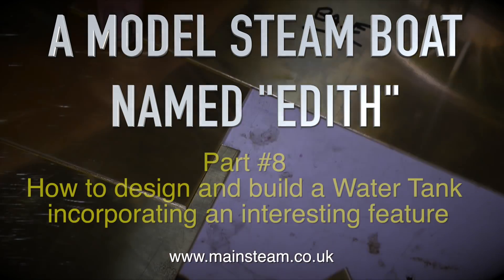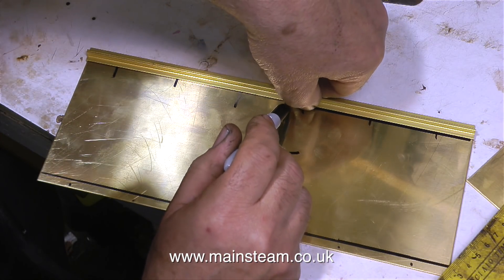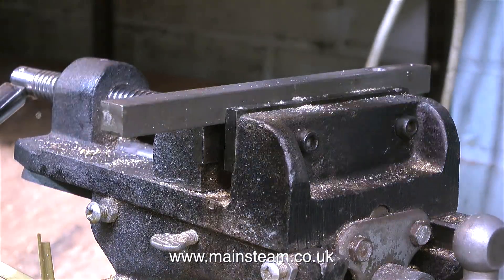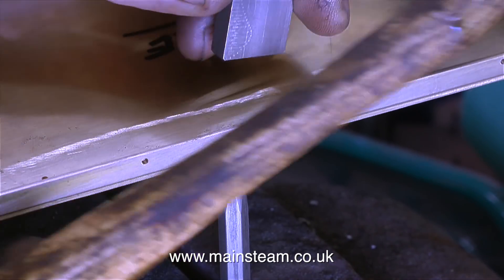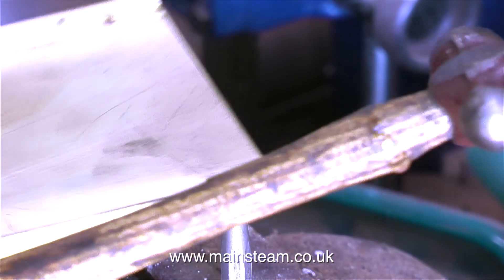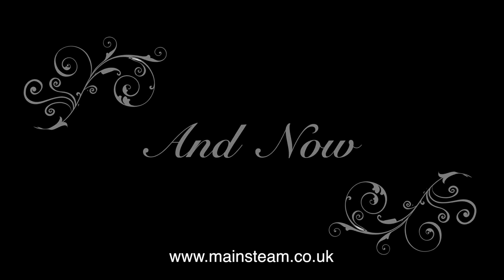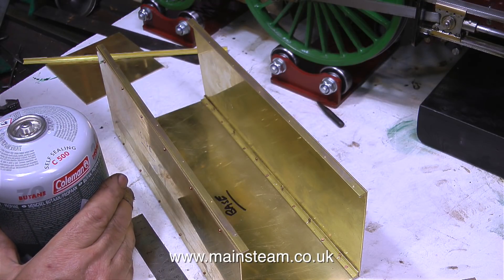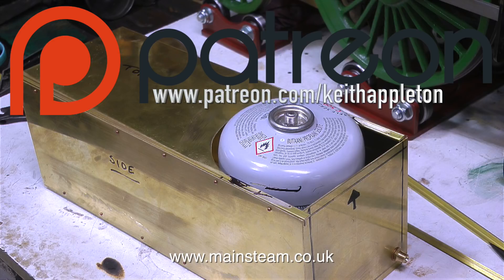A MODEL STEAM BOAT NAMED EDITH - PART #8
A Model Steam Boat Named Edith - Part #8 - In this episode I show the riveting of the water tank components plus a look at the special design of this tank IF YOU ENJOY MY VIDEOS AND WOULD REALLY LIKE TO HELP ME BY BECOMING A PATRON OF MY YOUTUBE CHANNEL VIA "PATREON", OR IF YOU WISH TO SUPPORT ME VIA 'PAYPAL" TO HELP FUND THE PRODUCTION OF THESE SPECIALIST MODEL STEAM ENGINE TUTORIAL VIDEOS - PLEASE GO TO